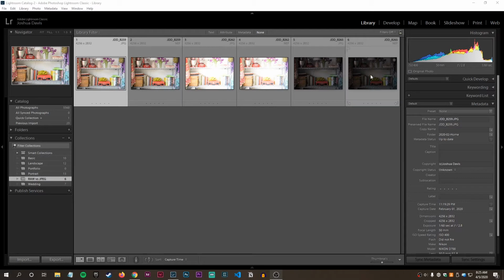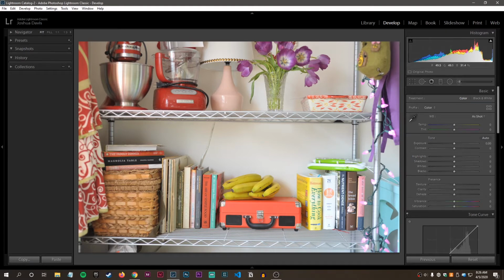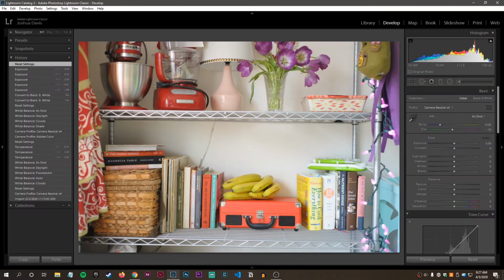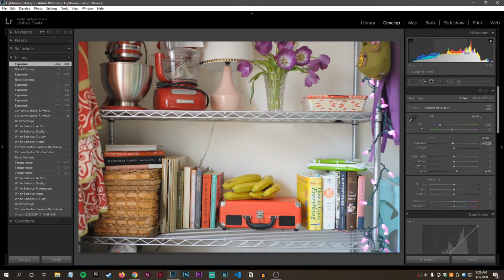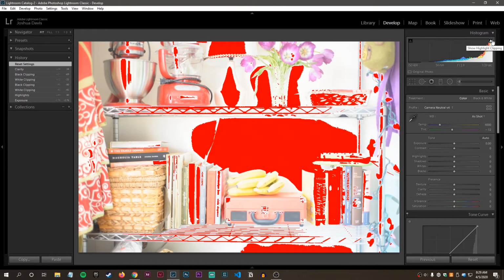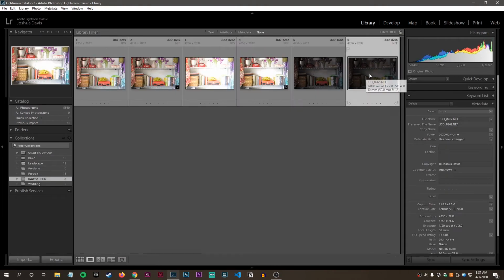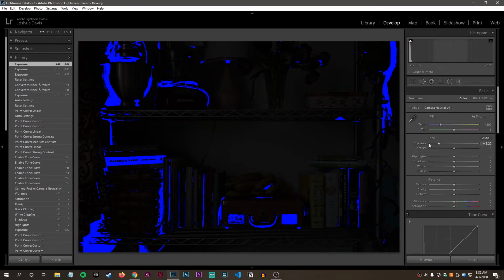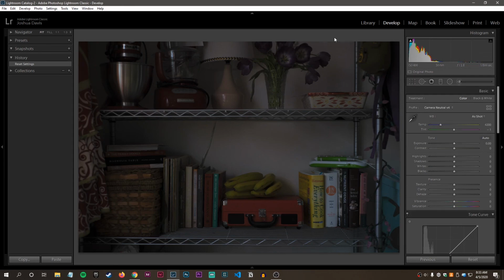Adobe Lightroom Classic CC for Beginners - Develop 02: Histogram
I'm back after a 10 year hiatus with a fresh tutorial series for 2020. In this series, I'll be covering Adobe Lightroom Classic CC from a beginner perspective. In this video, I give a quick overview of the Histogram panel within the Lightroom Develop module and how you might use it to edit your photos .